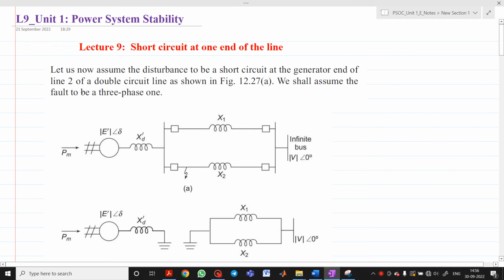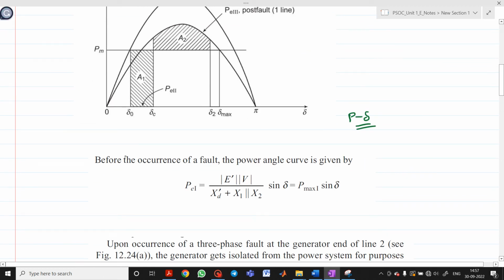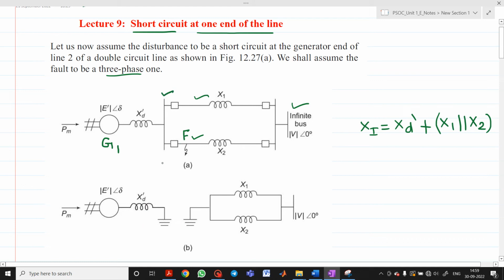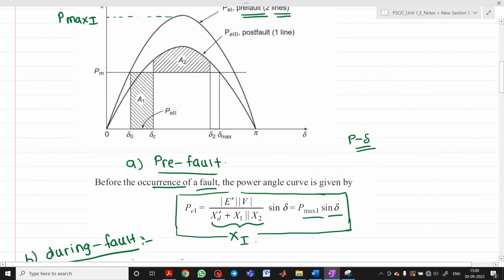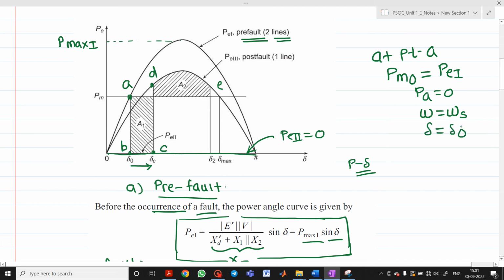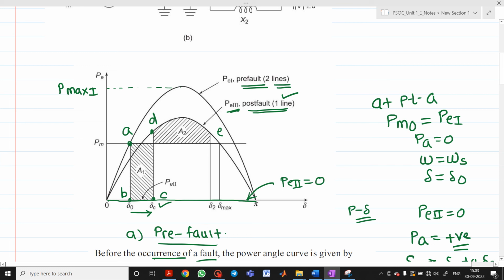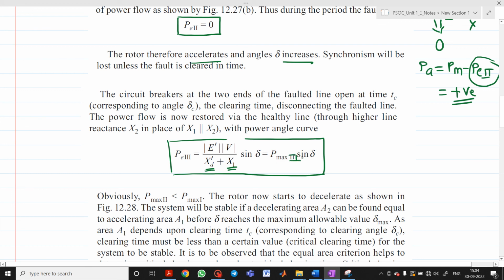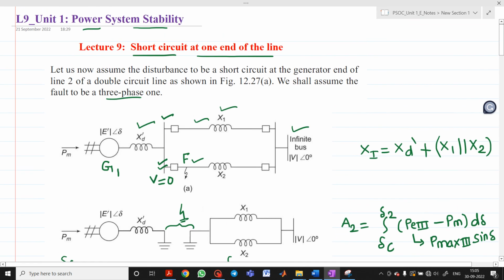Lec 09 Power System Stability Short circuit at one end of line